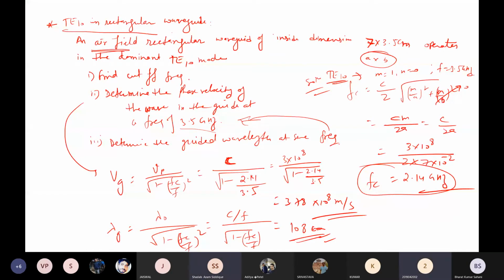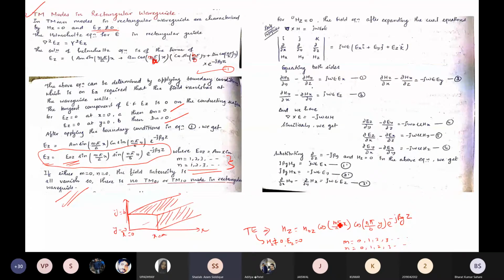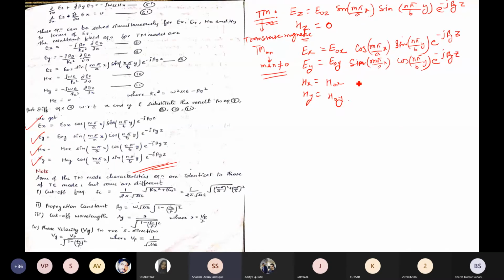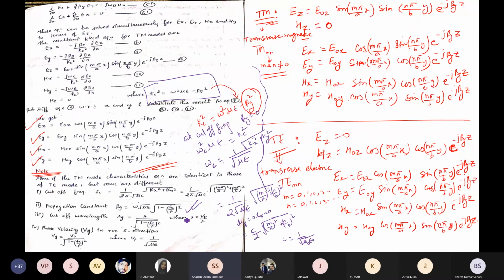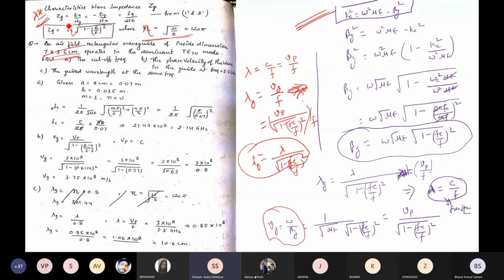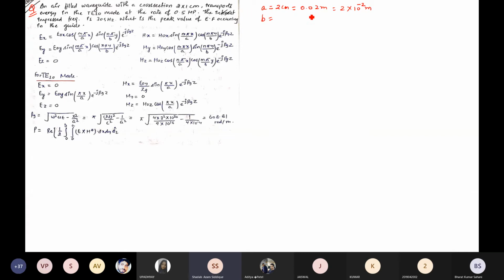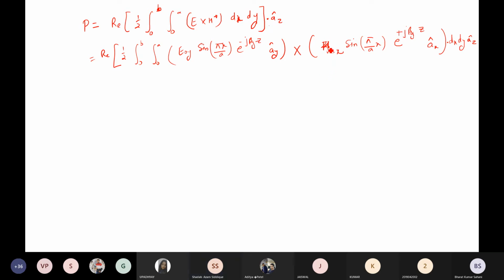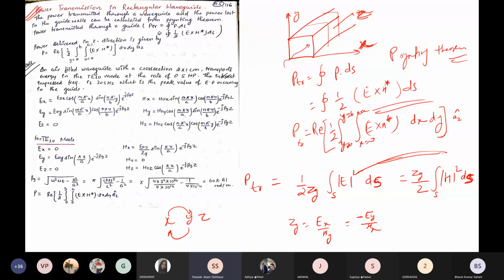Lect-4 BEC-34 TM mode in rectangular Waveguide, Power, Attenuation, Problems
Lecture-4 BEC-34 (Microwave Engineering) TM mode in rectangular Waveguide, Power transmission in rectangular waveguide, Attenuation, Problems